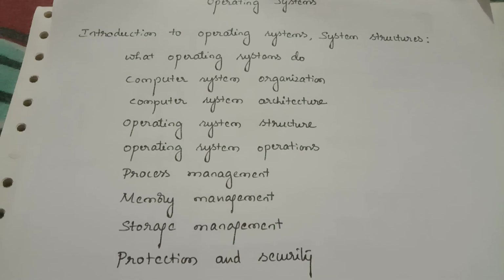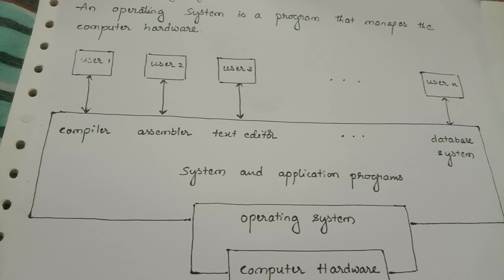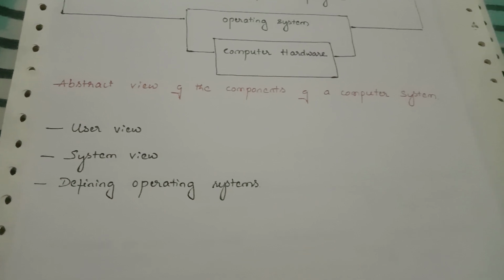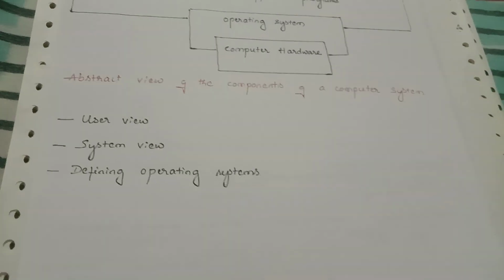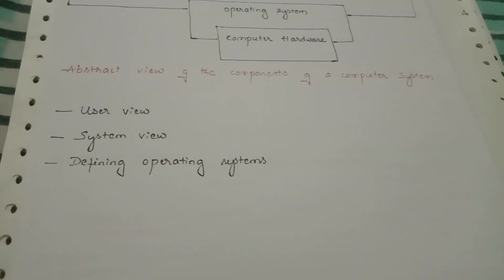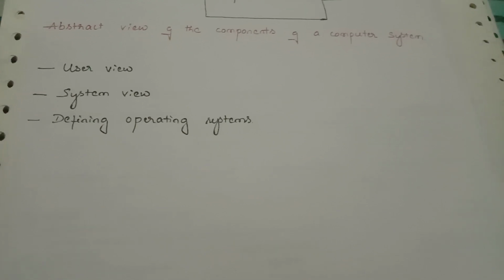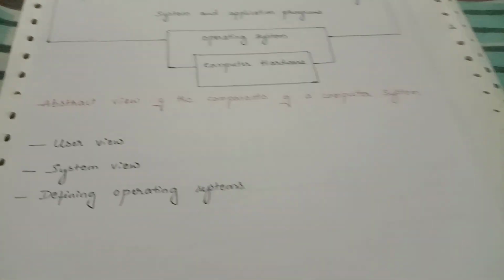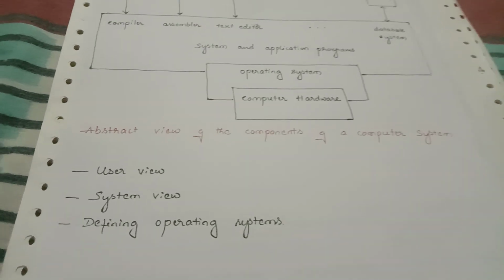Operating Systems- Introduction to Operating Systems, System Structures- What Operating Systems Do?